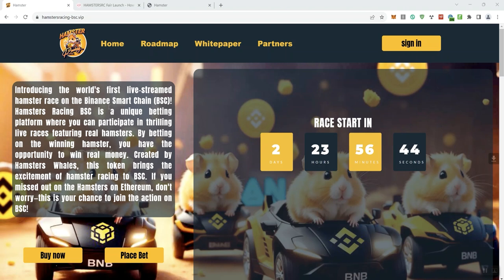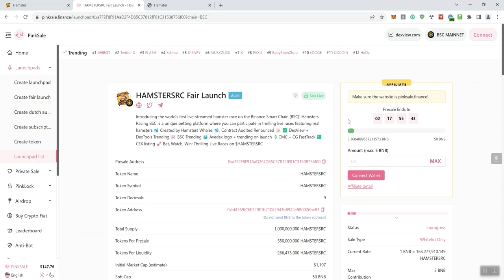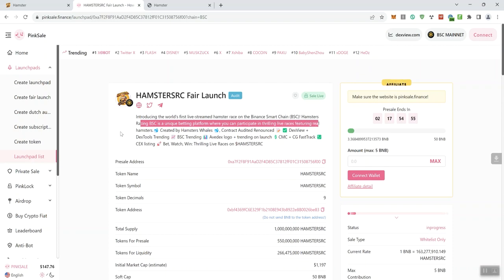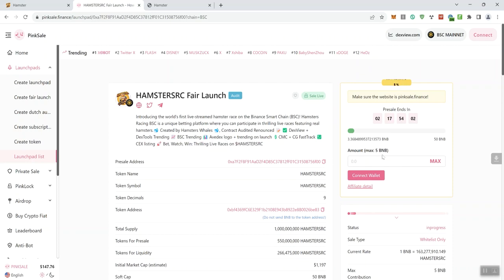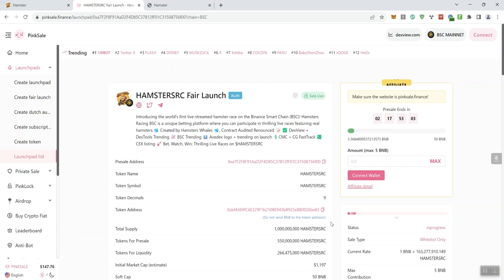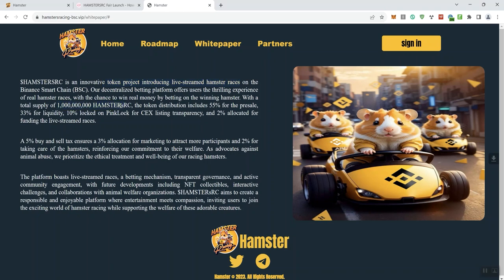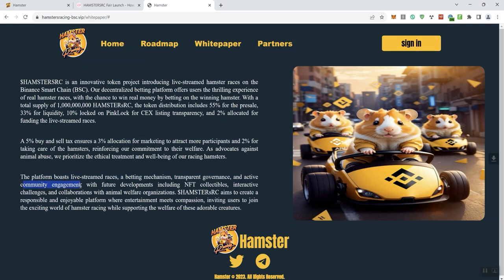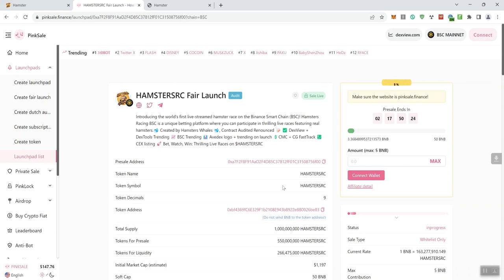Hamsters RC Hamster Live Racing Crypto Token Review